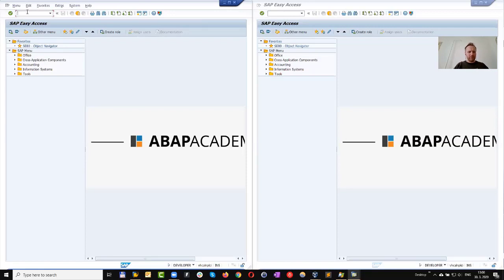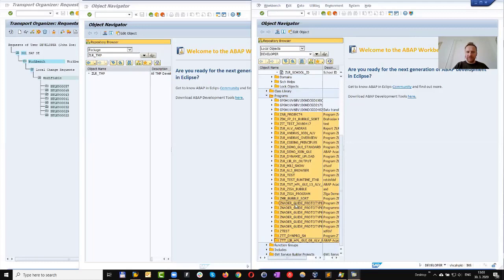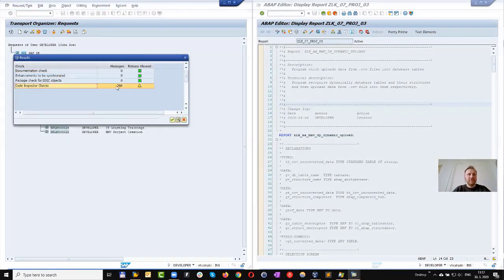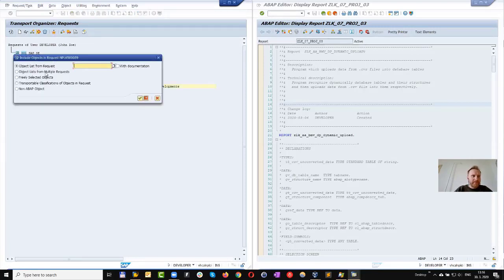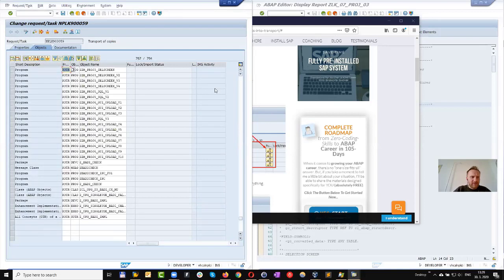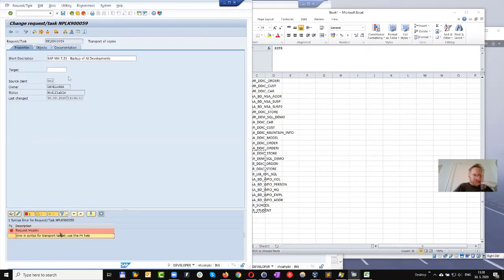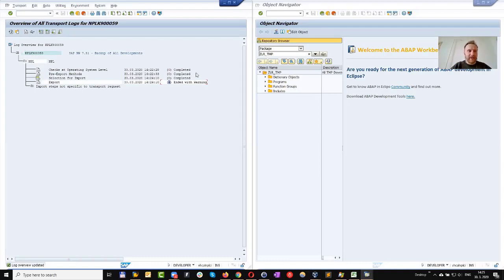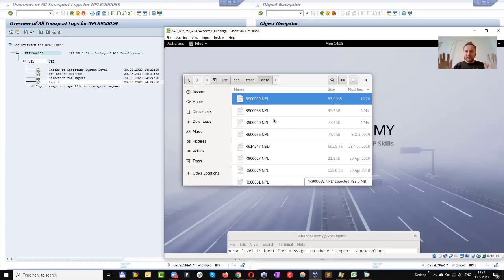AS ABAP 7.50: ASE License Expiring March 31st - Backup Your Developments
Hello guys,
just today we've got information that SAP has written in its blog article that they are no longer going to offer ASE License for their Trial systems!

What does it mean for you if you are running our ABAP Academy Fully Pre-Installed SAP System?

It means that we all (including ABAP Academy and our mentors) will need to export all our developments and move them to the different system which we are going to prepare on the newest SAP NW 7.52 version which is going to be supported by SAP for next year.

We will postpone our current activities and put to this situation the high priority for us to help you get the local SAP system as fast as possible.

Watch the whole situation directly on our blog article, which we are going to update with the newest information.